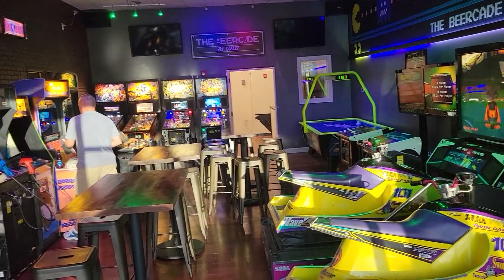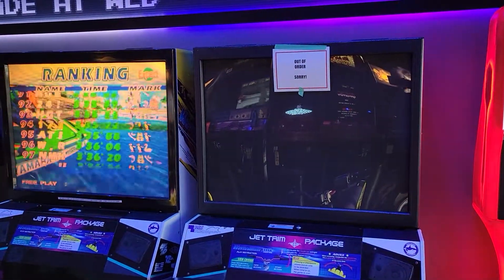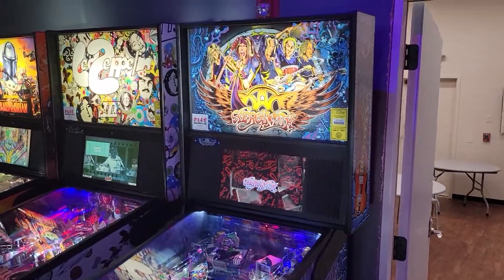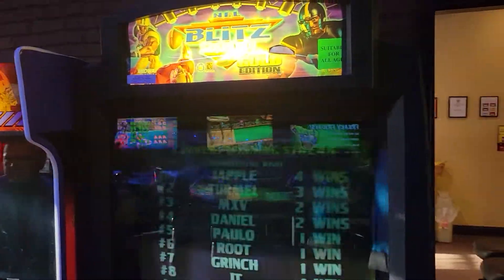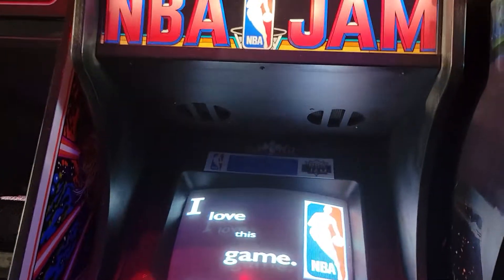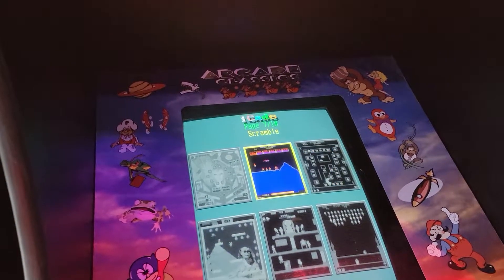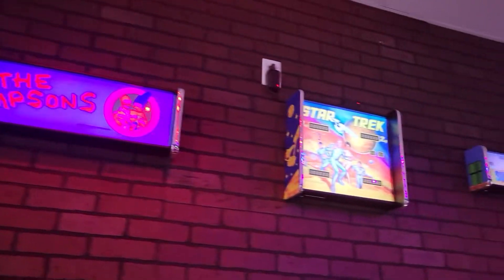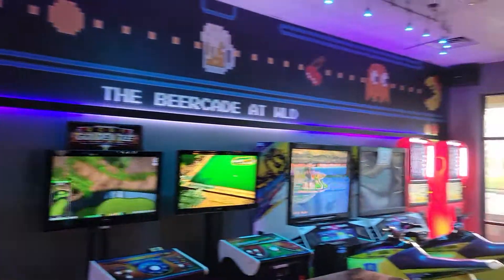The Beercade at WLD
Here is a video walkthrough of the new Beercade at Win Lose or Draught located in Chatham, IL at Piper Glen.  While it officially opens Oct. 2nd, it is open for preview now and I had to make a beeline after work to check it out.